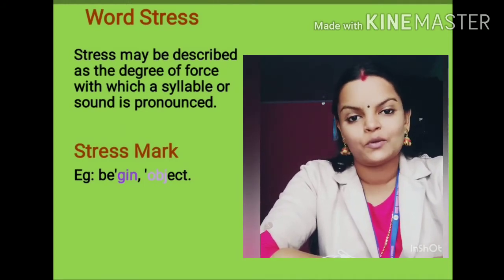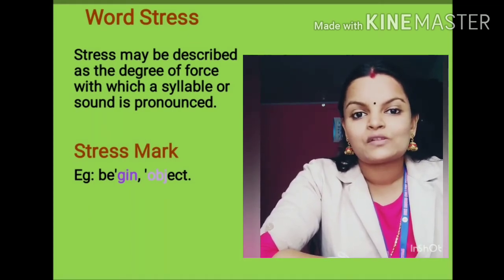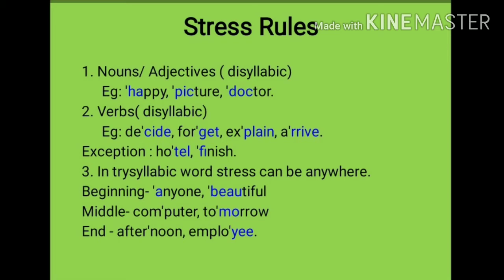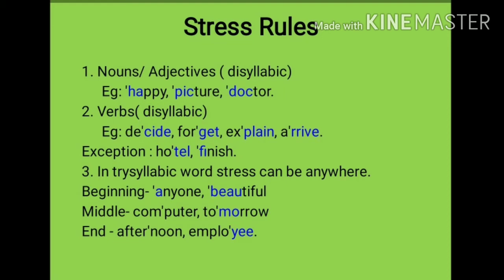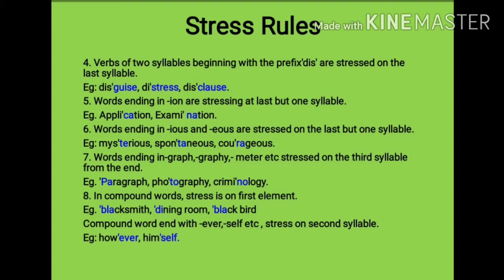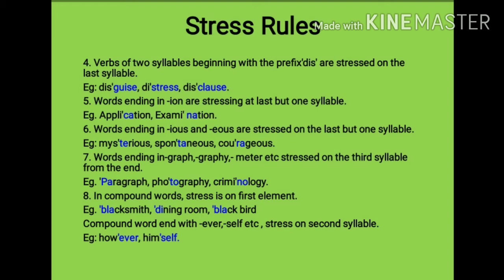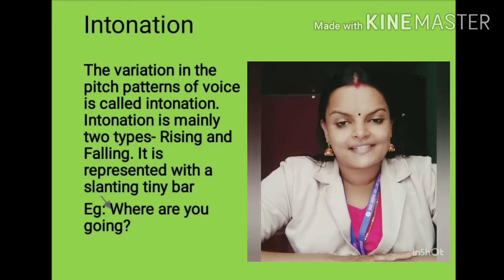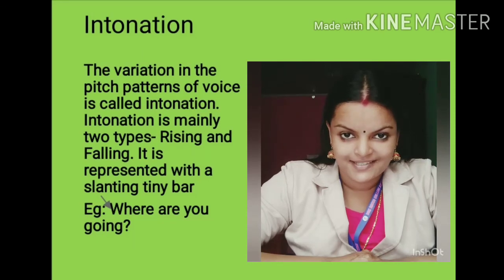COMMUNICATIVE APPLICATIONS IN ENGLISH ( open course) SEM 5, LECTURE 4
This is the fourth lecture of the series. It discusses suprasegmental features in pronunciation.This lecture starts with word stress.Word stress is explained through much illustrations. It also discusses sentence stress and intonation. This tutorial ends with  practice questions on word stress.